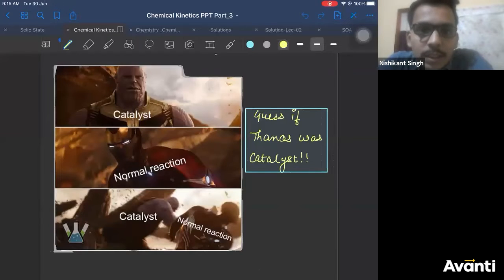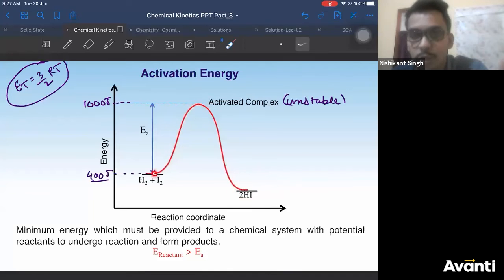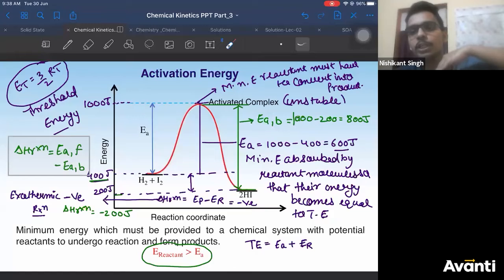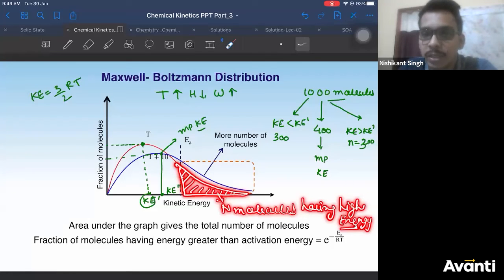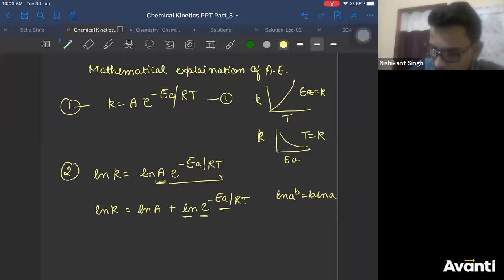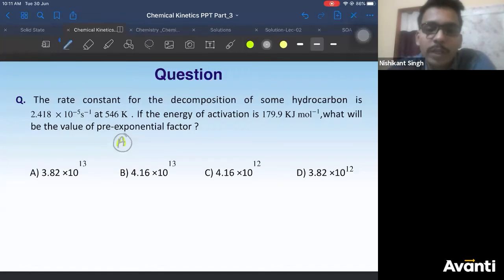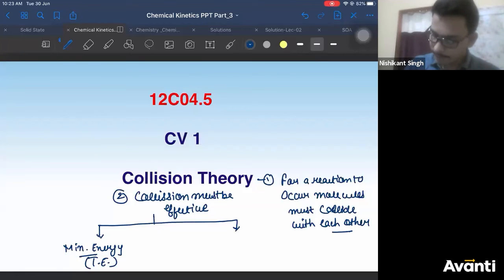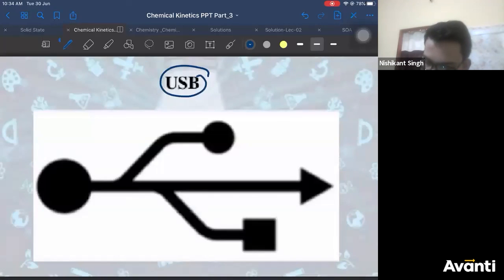Chemical Kinetics (Part 8) | Chemistry LIVE Class by Nishikant Sir (JEE/NEET Class 12)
Learn Chemical Kinetics from India's best teachers LIVE at the safety of your home.

Avanti Gurukul Subject Expert Nishikant Sir teaches Chemical Kinetics for JEE/NEET Class 12. Nishikant Sir will cover all the concepts in Chemical Kinetics in this class and upcoming classes.